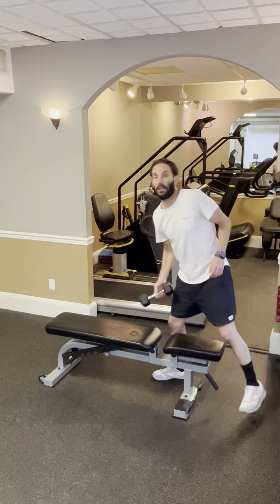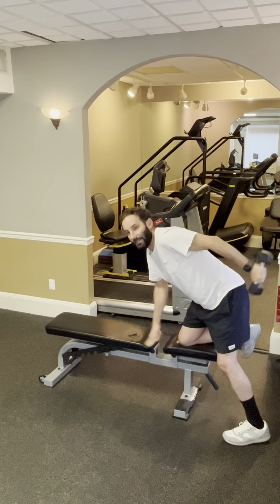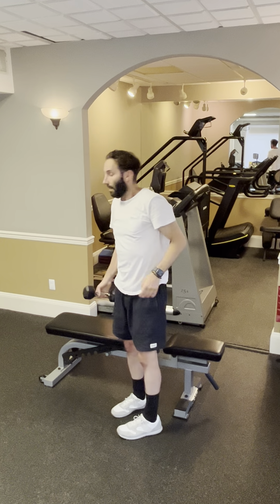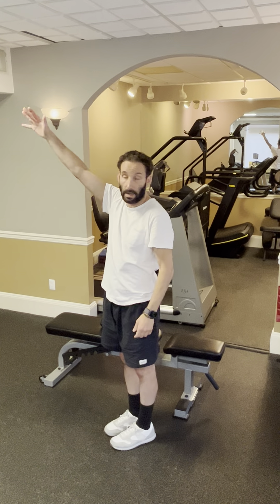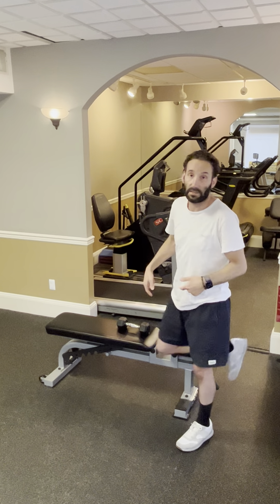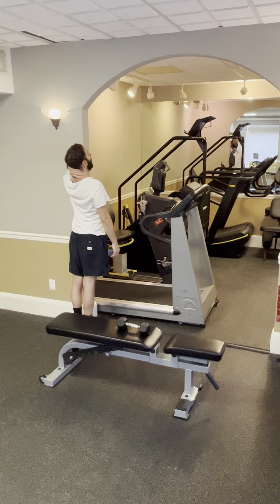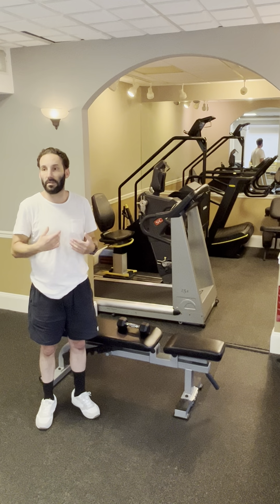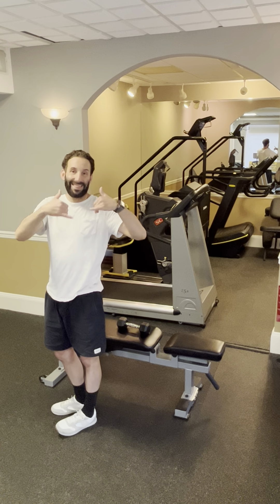Do more of these for less shoulder & neck pain!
I demonstrate the safest tricep/elbow extension strengthening exercise called a "kick back" which is elbow extension, BUT performed with your shoulder in neutral anatomical position which is the key!!!  There's many other ways out there to strengthen your triceps (elbow extension), but most of them come with a cost because they can jam your head forward further contributing to faulty posture:  forward head, hyperkyphosis, anterior head carriage, dowagers hump, etc.

I also demonstrate a safe way to stretch your tricep muscles which I call, "The Tricep Doorway Stretch."  This will allow you to increase your mobility and range of motion in your shoulders/upper arm, and elbow.  The beauty of this particular stretch is that my body maintains neutral spine / anatomical position, so I am not promoting posture deterioration that happens with age.  Posture decay/deterioration also gets sped up in human beings for a variety of reasons, such as:  slouching, sitting on the floor, standing the wrong way, and very commonplace is that many human beings exercise incorrectly.  There are many resistance training and stretching type exercises  out there that are risky because they put your body in a compromised position because they are promoting bad/faulty posture.  This is counter productive to our longevity and health span.

There are mainly two adversarial things that happen to our body if we are living life with faulty posture/alignment.
1) FIRST:  We tend to suffer from more muscle spasms / aches and pains, etc. because our body is not designed to handle the loads of our own body weight and the exterior loads that are put upon us while we try to accomplish  ADL's (Activities of Daily Living), such as driving, cooking, cleaning, walking, prolonged sitting/computer use, forward bending and squatting to lift objects off the floor, and reaching up over our heads to grab and object, etc. Our heads weigh approximately 10 lbs, so if we have forward head type posture which can be checked by having someone look at your side profile.  (Our ears should be in line with the center of your shoulders when you are standing upright).  Many of my past patients / clients have suffered from on again, off again:  neck / upper back / shoulder blade type pain and many of these types of patients had some type of forward head / faulty type posture befalling them.  Think of your 10 lb head as a balcony which should be positioned directly above your neck so your ears and shoulders are in alignment.  If it isn't then your upper traps, upper, mid back, and posterior neck muscles are called upon to handle a much heavier load because your alignment is out of balance.  So the point of doing these type of exercises that I demonstrate is that they will only promote neutral alignment and should help people with faulty/ poor posture-
alignment to improve over time.
2) SECOND:  The rate at which we become arthritic tends to speed up.  We all become arthritic as we age.  It's called degenerative arthritis!  There are many other types of arthritides out there that are even more serious than the basic type of degenerative arthritis (osteoarthritis) that we are discussing, but for the purpose of this description we will not get into those.

So getting back to the SECOND adversarial thing that happens to the body when your living life with faulty posture / alignment.  Arthritis is an umbrella term that's made up of a bunch of characteristics that can be seen on an X-ray or MRI such as:  formation of osteophytes (bone spurs), joint space narrowing, articular surfaces of bones are no longer smooth like when we were kids, they can show irregularities and/or sclerosis, and the formation of sub/cortical cysts.
Pay close attention to the first arthritic characteristic that shows up on X-ray & MRI called a BONE SPUR (aka OSTEOPHYTE).  Bone Spurs are formed by something called Wolf's Law.  Wolf's Law states that bone will lay down new bone along the lines of stress where abnormal loading is placed upon it as a protective mechanism.  If bone spurs did not form, than stress fractures would most likely be more common.  However bone spurs as most of us know, are not a good thing because they get in the way and can pinch nerves, pinch the spinal cord, they can cause weakness, numbness, loss of movement, they can cause stenosis which is the narrowing of a tunnel with which a nerve passes through which is exactly how they pinch nerves!  Look up central canal stenosis!

These are some of the many important reasons why it's imperative that we exercise in a smart fashion that promotes proper posture/alignment instead of in careless ways which can further speed up postural decline which has a harmful effect on our physical well being, etc.